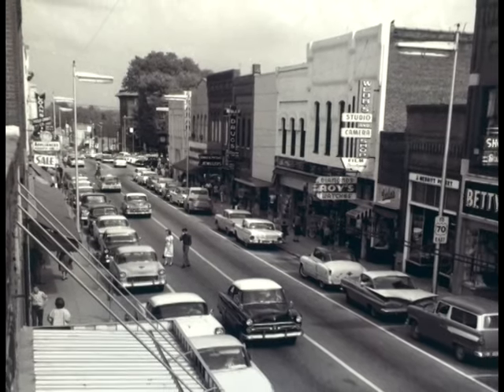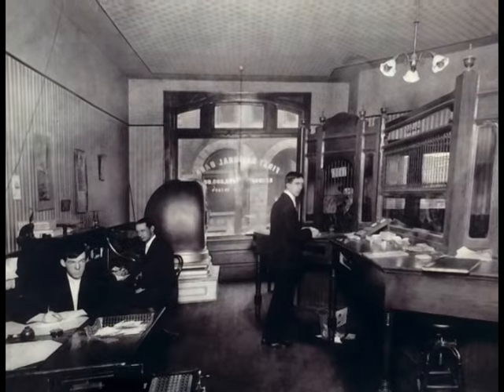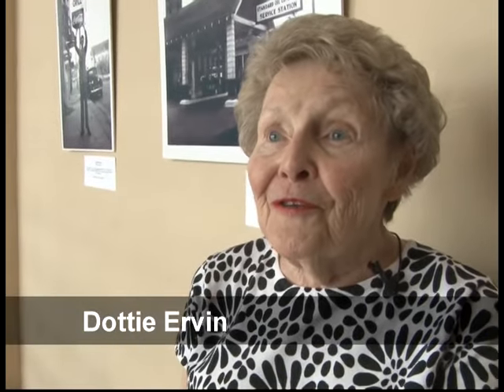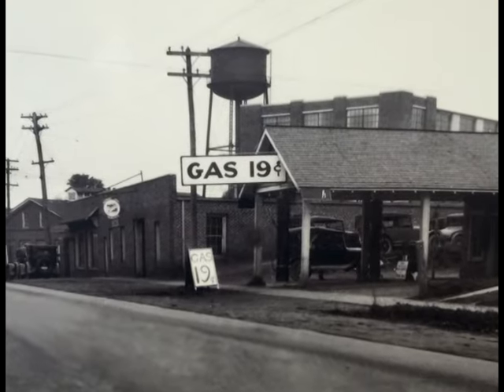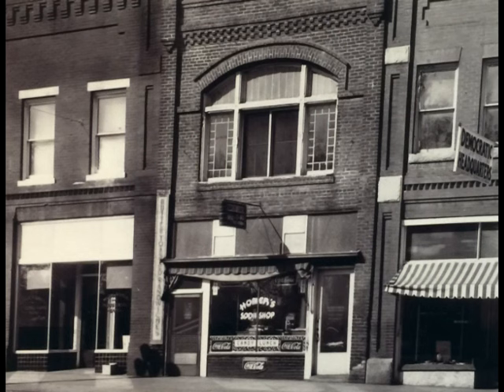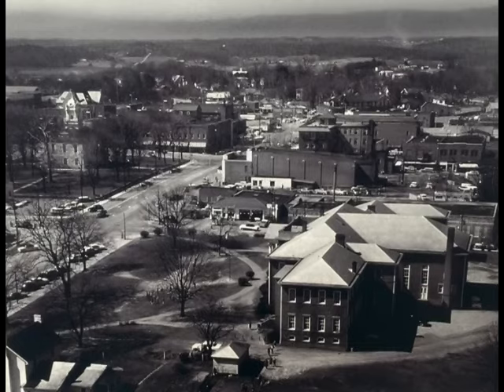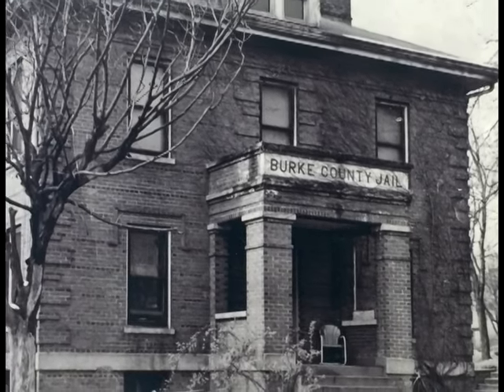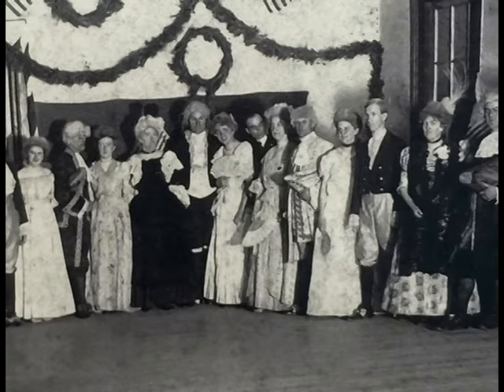Art in the Hall - Downtown Yesteryear by Picture Burke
On display in September and October 2015 at Art in the Hall is Downtown Yesteryear by Picture Burke and the Morganton Burke County Public Library. The exhibit is photographs of the streets and businesses of Morganton's downtown through the years. While some things come and go, the charm of our town remains as a heritage of those who built it.